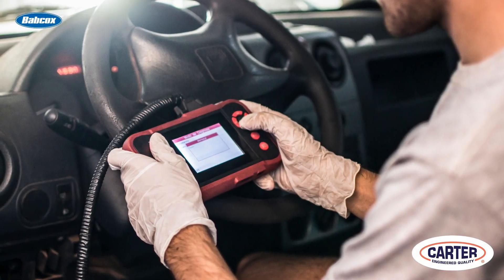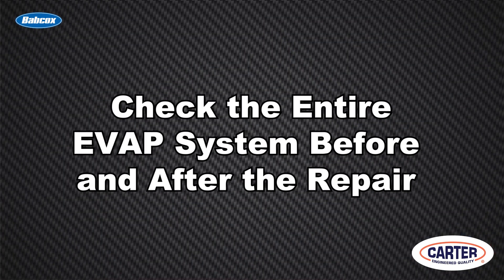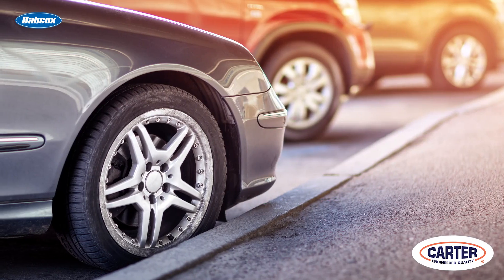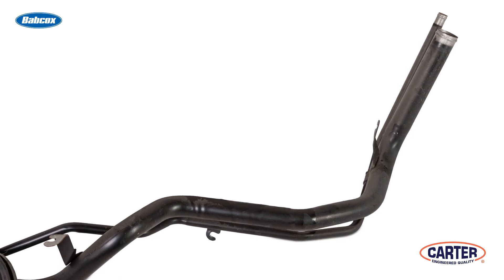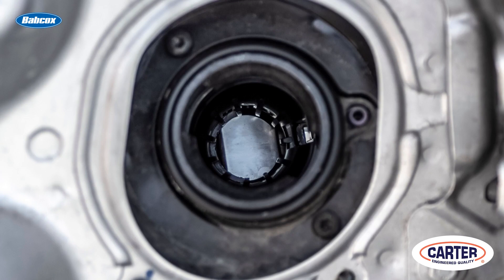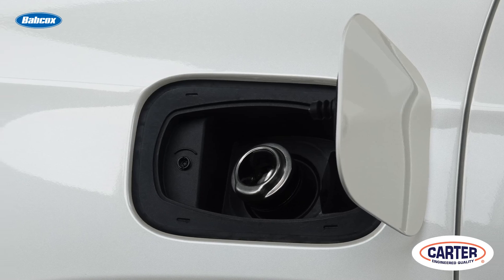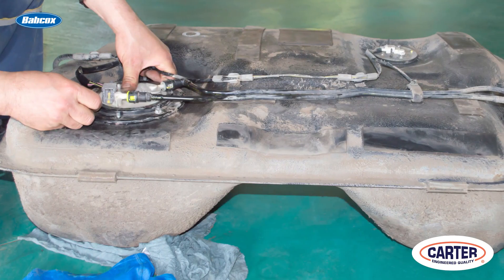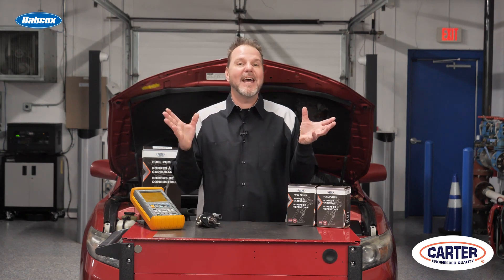EVAP Codes and Fuel Pumps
Here are three tips can help you avoid comebacks and having to drop the fuel tank for a second time.